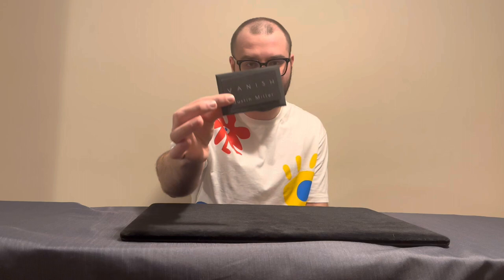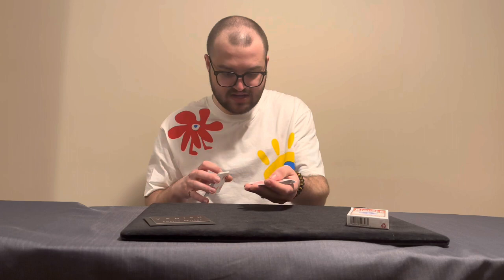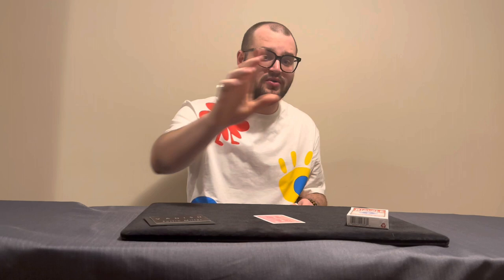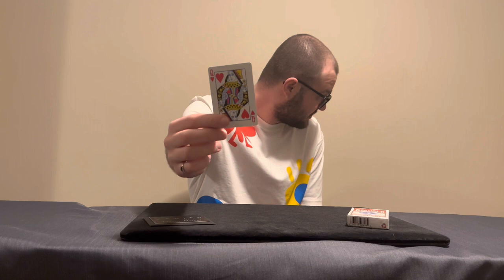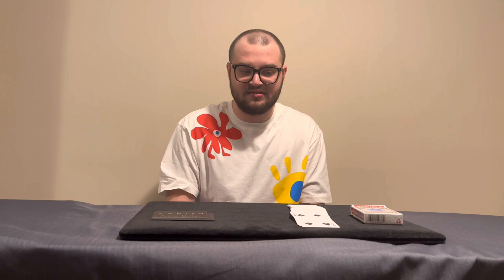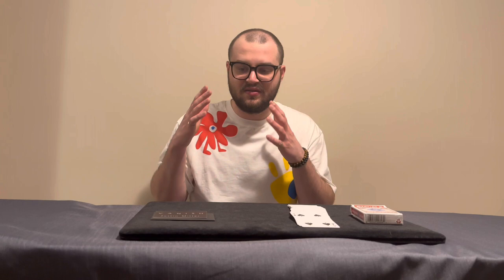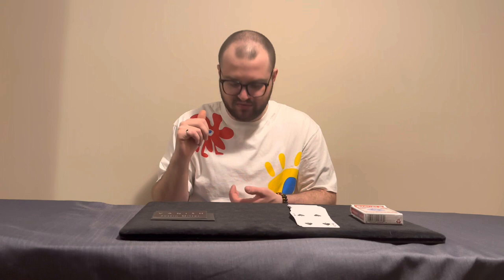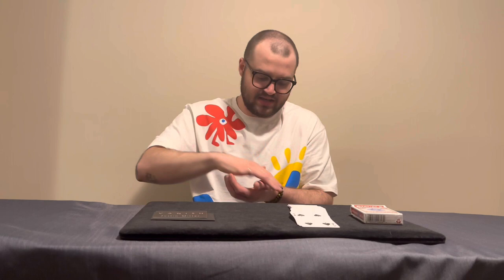Vanish by Justin Miller - Magic Review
Hello there everyone, I am trying to build a magic review channel since a lot of tricks, books, and downloads lack reviews and input. Since I own so much magic, I have decided to create this channel in order to help you make better purchases and give you an idea about what you are purchasing! In this video, I look at Vanish by Justin Miller.